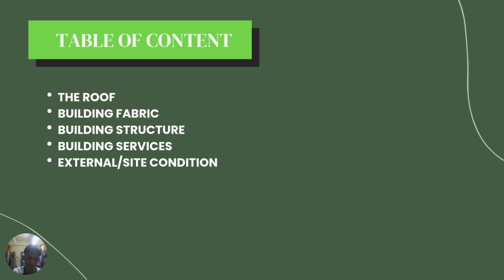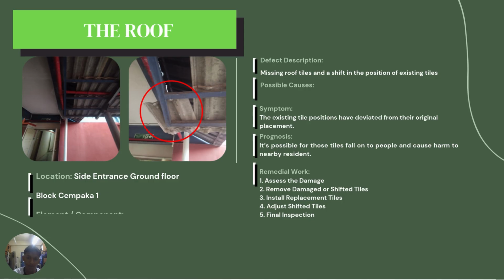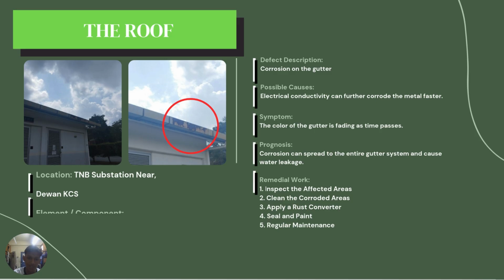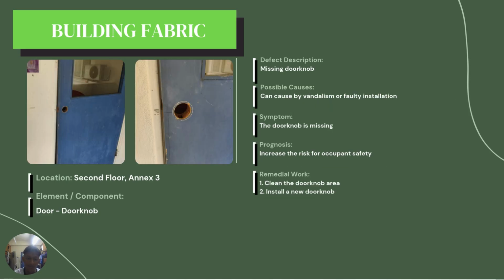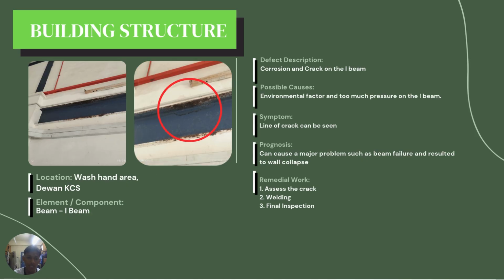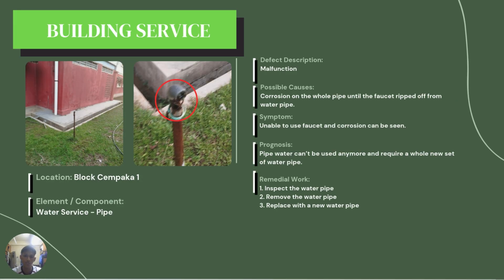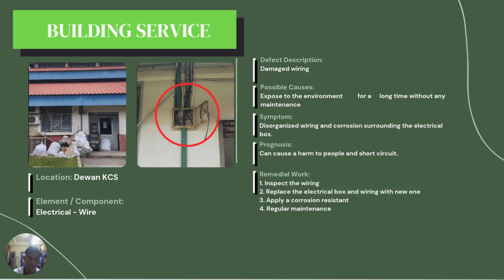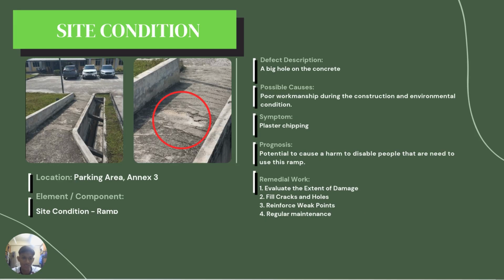video presentation ass 1 bst 255